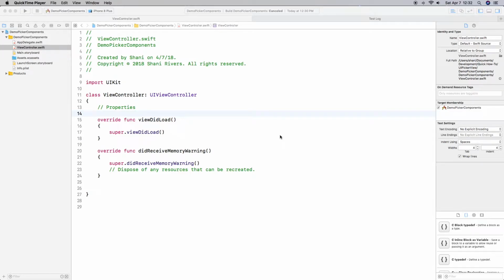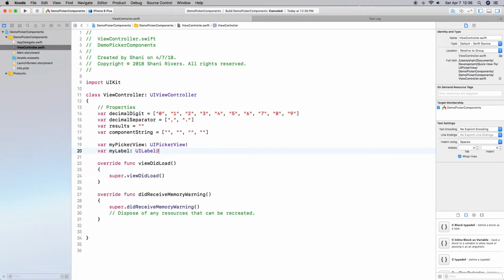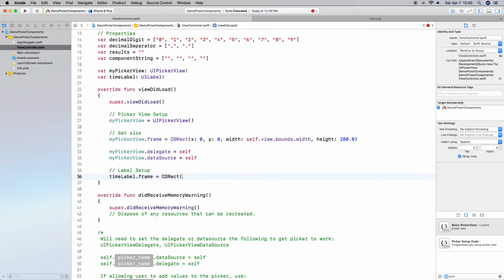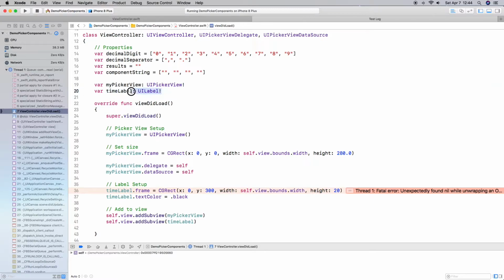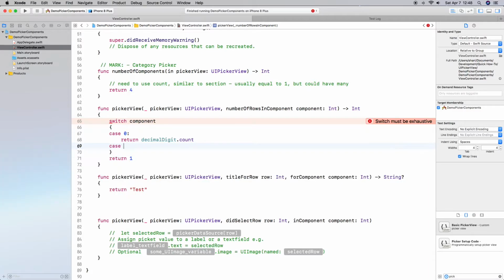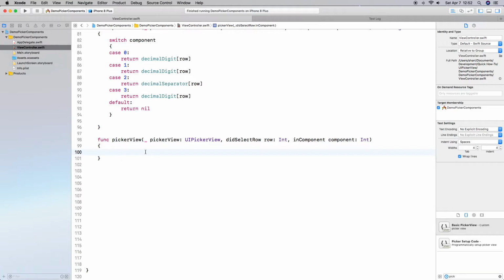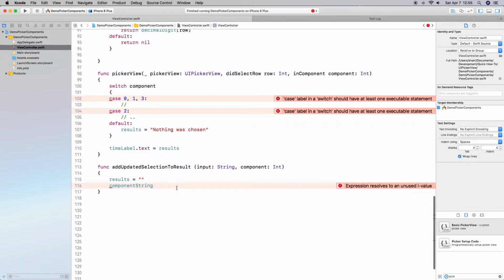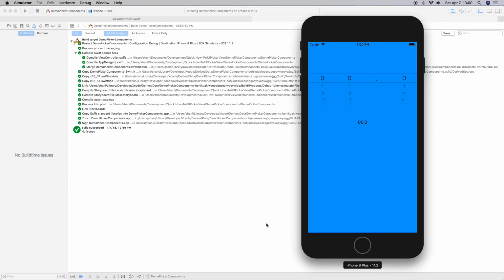Swift 4 Create a Picker Programmatically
Let's ditch storyboard and program a picker from scratch!

Bonus video on how to add a string extension and implement forbidden characters can be found on my **NEW** Vimeo channel:

Just want the code this is based on, go see it